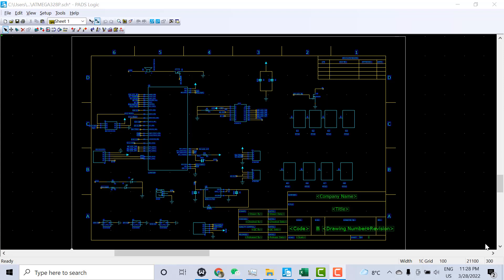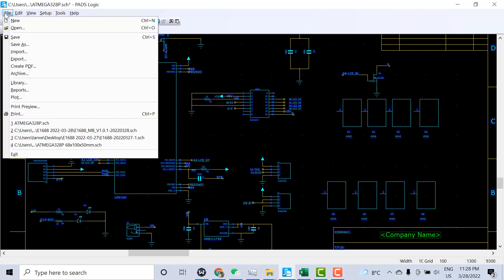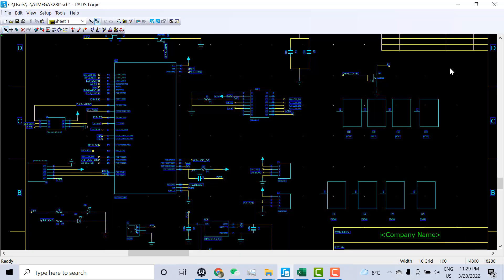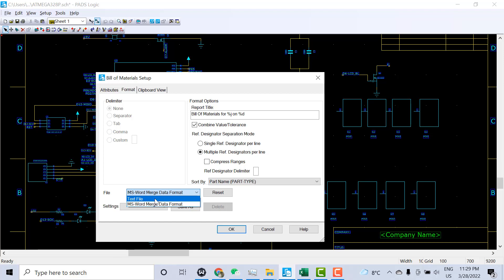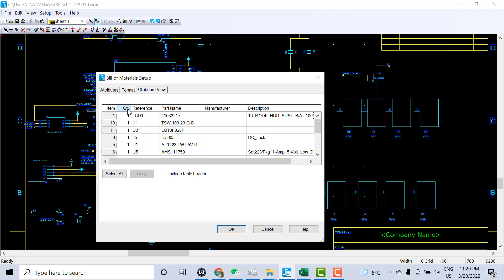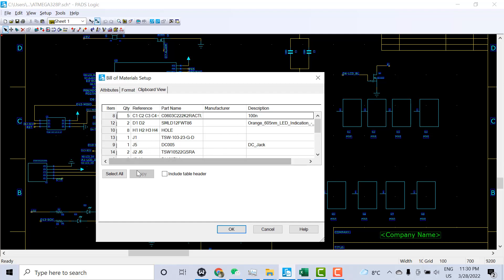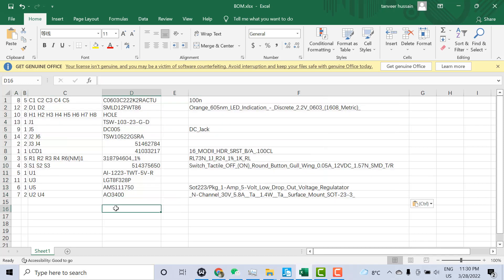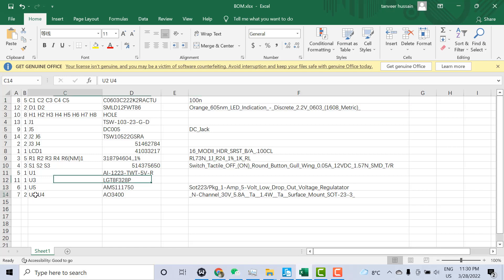How to creat auto BOM from PADS Logic | Creat Bill of material from PADS Logic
This video explain how to gererate the bil of material for PADS schematic file.